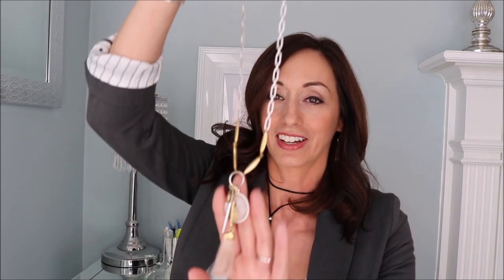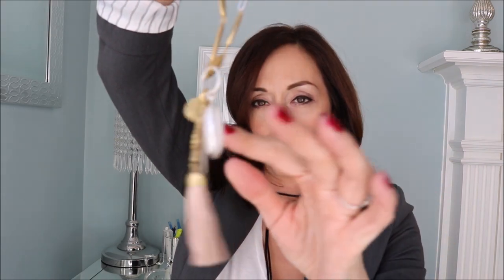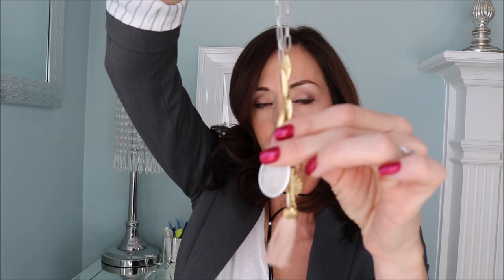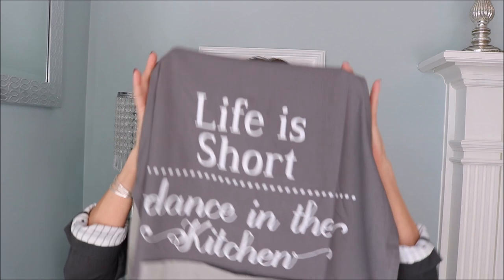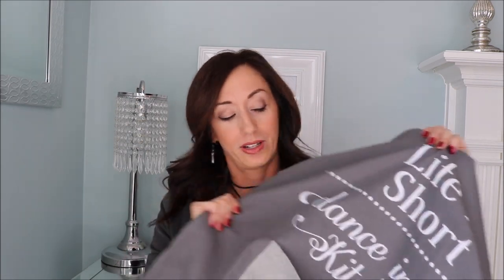February 2017 Favorites | Beauty | Cleaning Products | Entertainment & More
I am sharing my favorite beauty products, cleaning products, books, TV shows, songs, food and more from the month of February.

Detergent free, dye free, chemical free, fragrance free and it lasts for 1,000 washes! They now have organic essential oils that make your laundry smell amazing.

Come to me, all you who are weary and burdened, and I will give you rest. Take my yoke upon you and learn from me, for I am gentle and humble in heart, and you will find rest for your souls. For my yoke is easy and my burden is light.

My Camera

My Camera Mic

My Voiceover Mic

My Ring Light

What I'm wearing in this video:
Blazer: Express (purchased second hand from thredUp)
T-shirt: Old Navy
Necklace: Forever 21
Bracelet: Stella & Dot
Earrings: Lucky Brand
Nail Polish: Zoya Ash
Lipstick: Revlon Lip Butter Pink Truffle
Eye Shadow is mostly from the Too Faced Boudoir Eyes palette
Eye Liner: Revlon Color Stay and Elf Jet Black
Mascara: Benefit They're Real
Blush: Bare Minerals The One